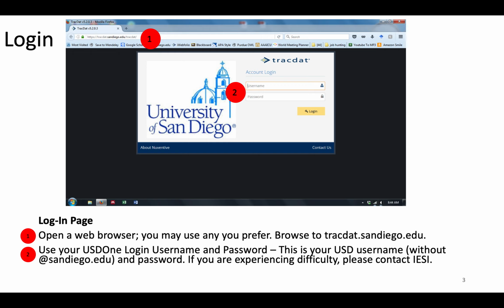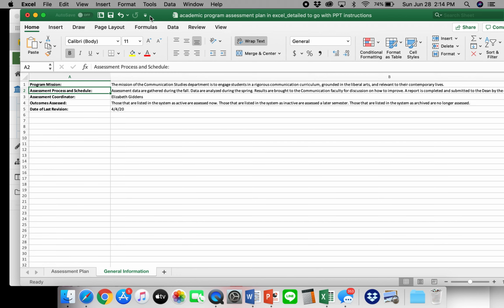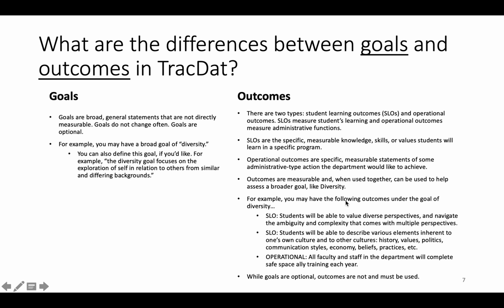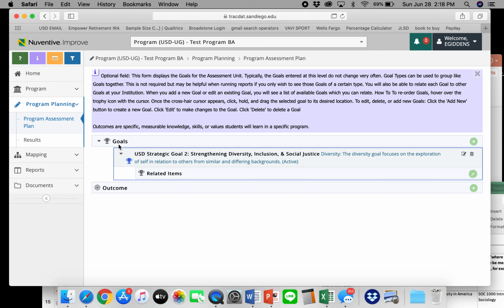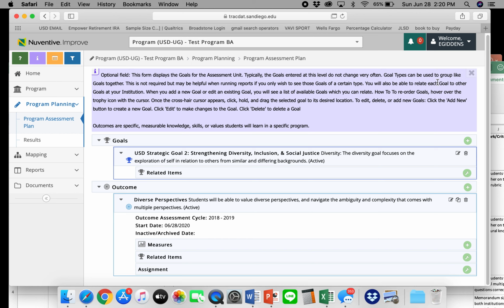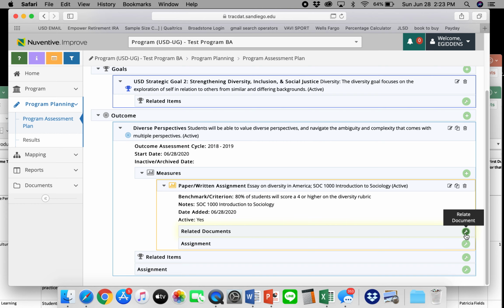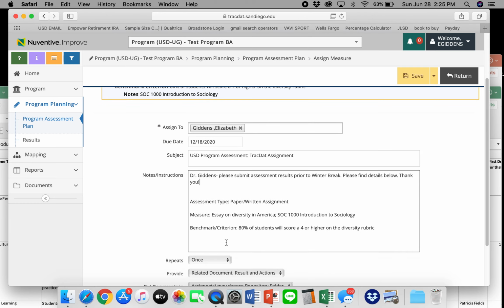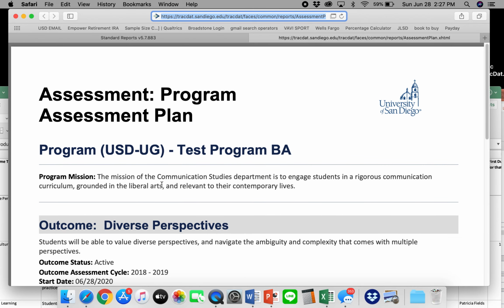Entering an Academic Program Assessment Plan into TracDat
Since the creation of this video, the URL to TracDat has changed